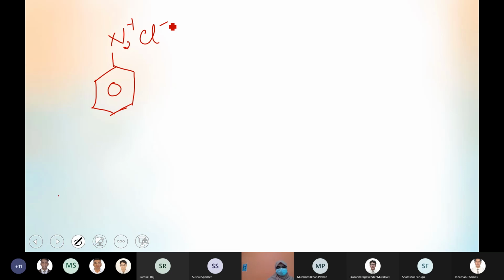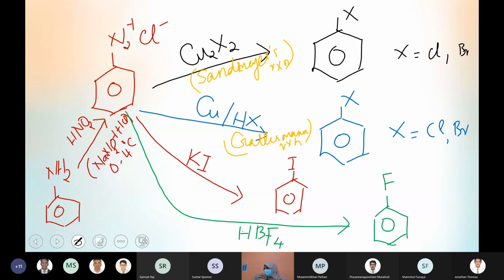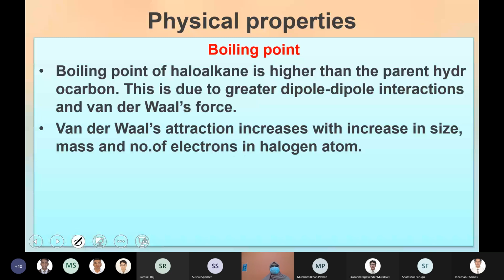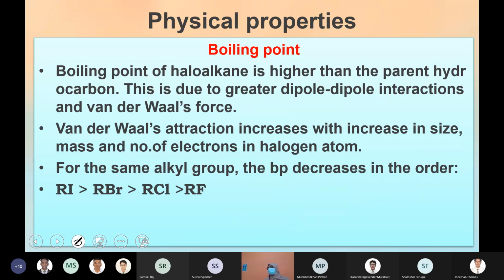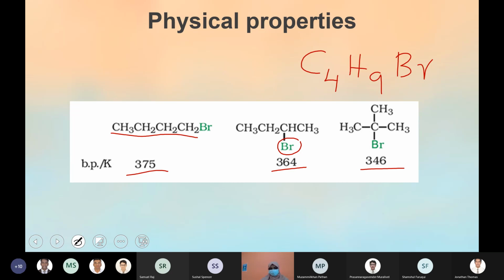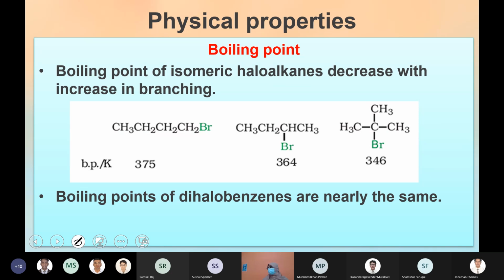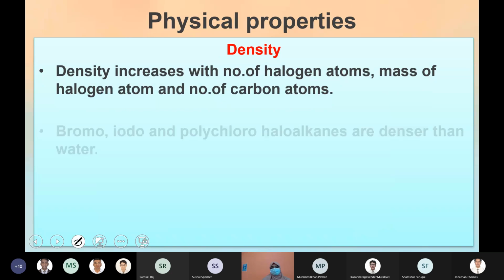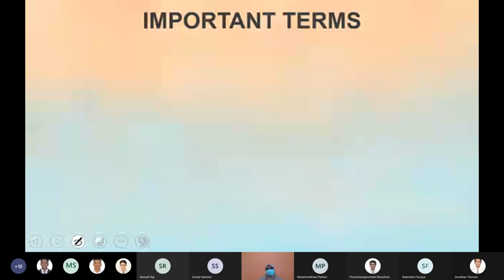Physical and chemical properties of AlkylAryl Halides Chemistry June 07